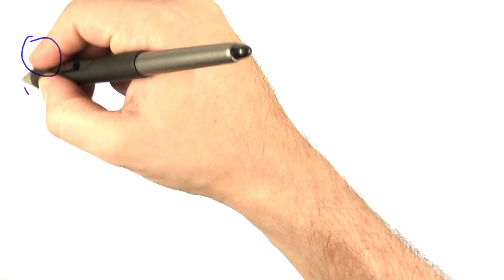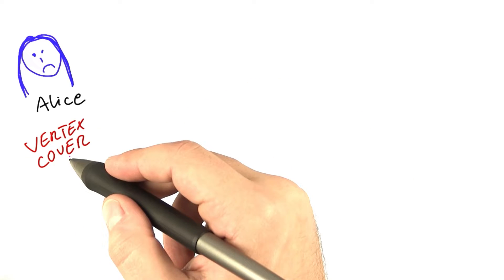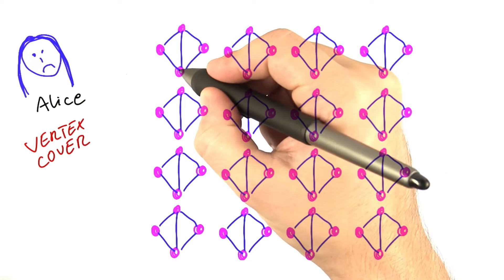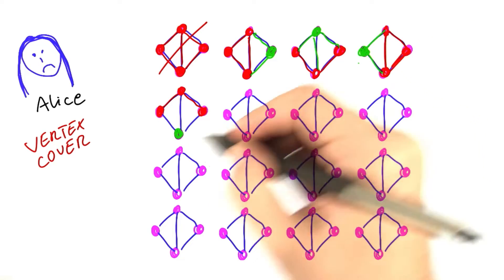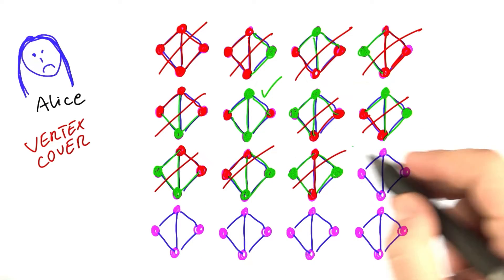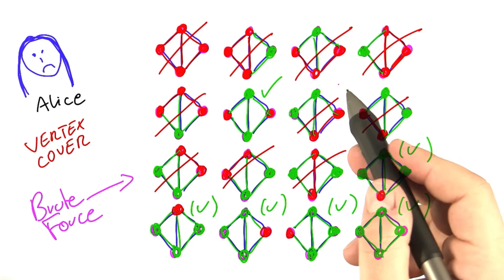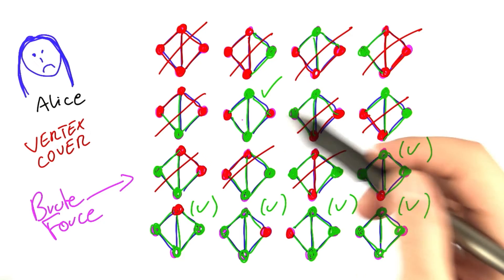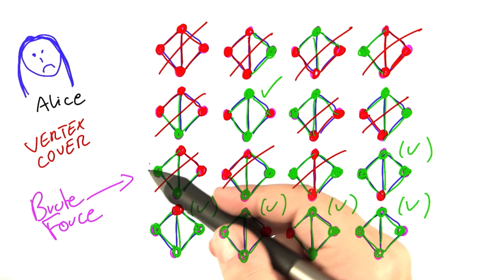Brute Force On Vertex Cover - Intro to Theoretical Computer Science